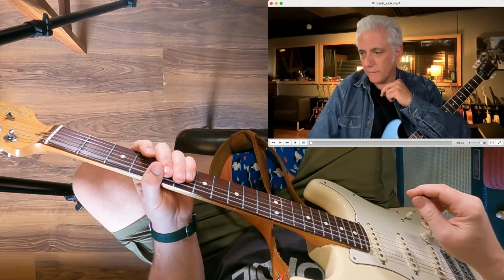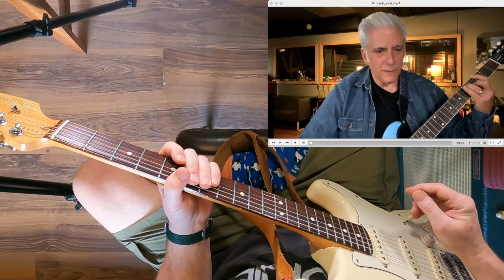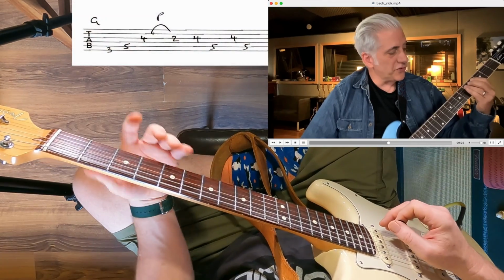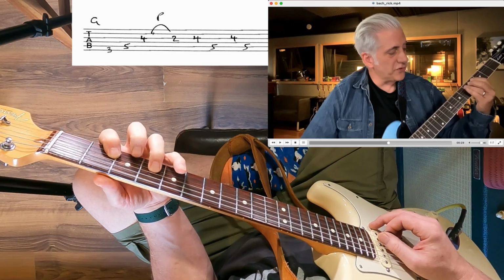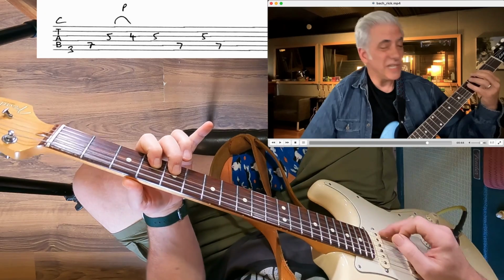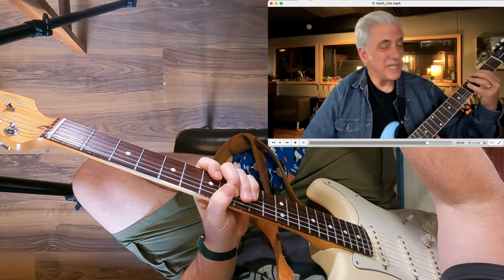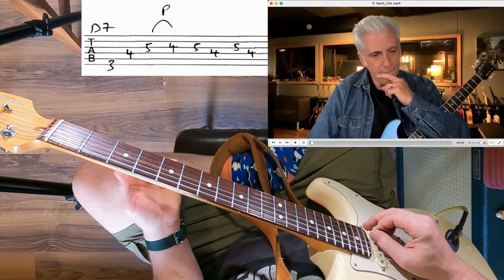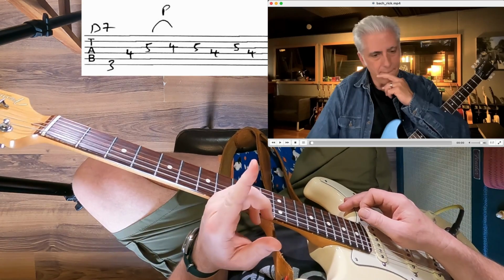Rick Beato Spread Triads Guitar Lesson & Tutorial with Tabs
In-between lesson time, I will make videos or  practice ideas & break down licks that I've been using to teach my students Guitar.

All my Students get full support outside of lesson time, with video exchange.

Personal  Guitar Lessons covering all content on my channel available, Zoom or face to face, please enquire, any questions welcome 👍